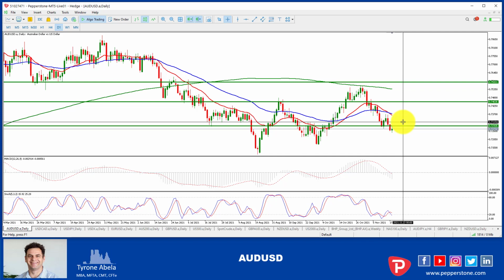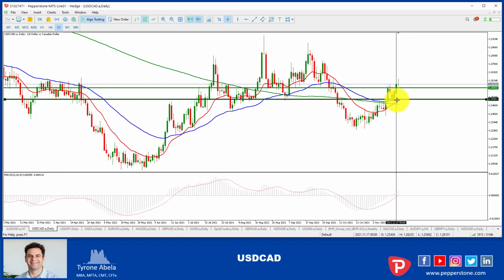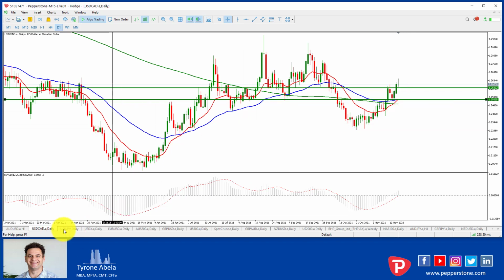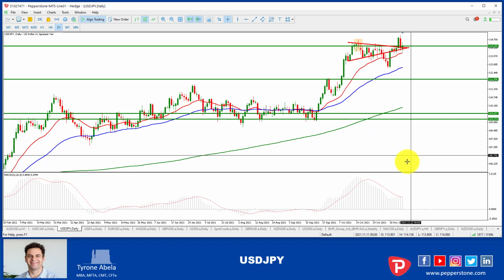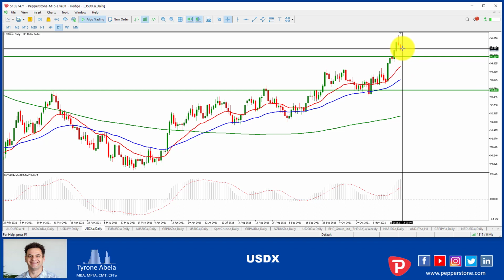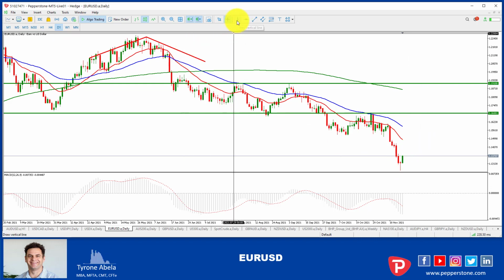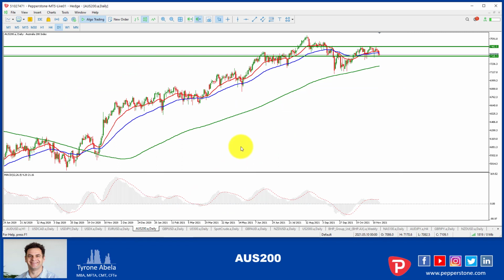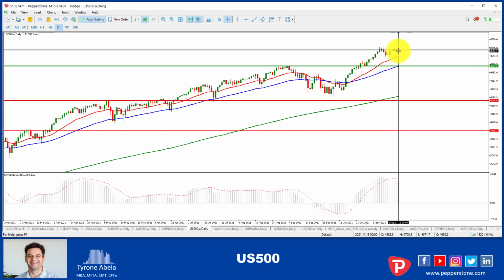Friday Wrap 19 11 2021